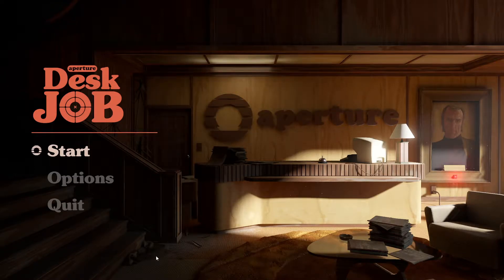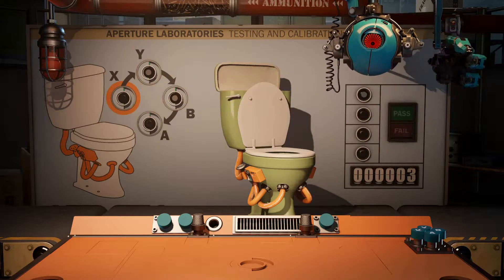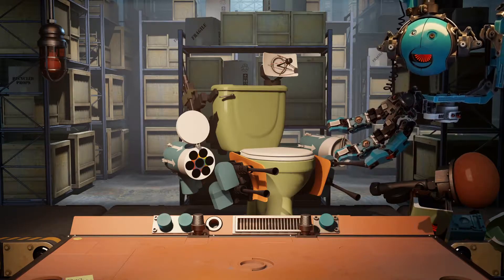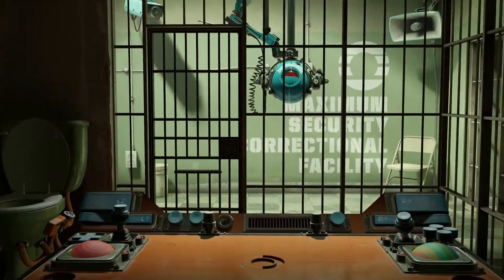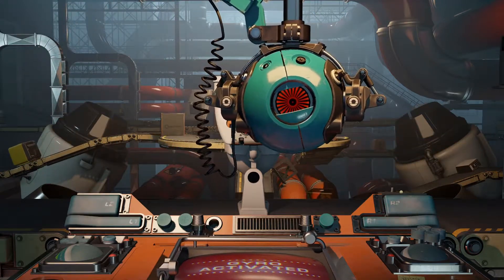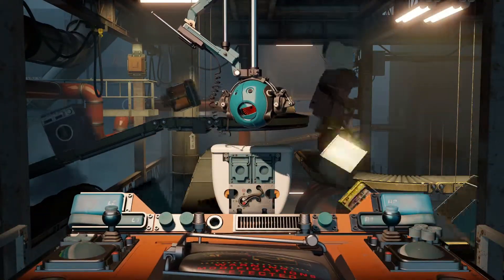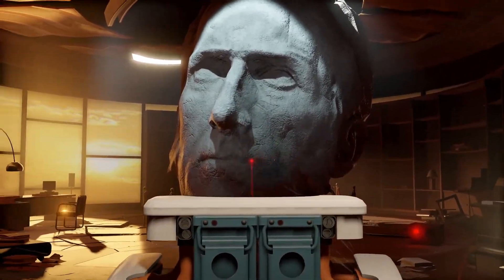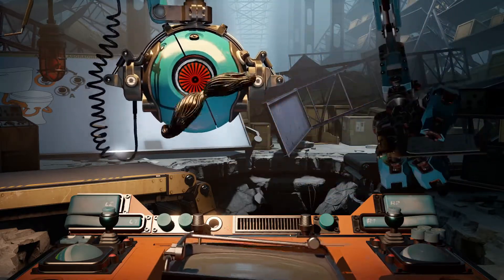HOW TO IMPRESS YOUR BOSS - Aperture Desk Job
This game was a lot of fun to play through and really unique. I hope you all enjoy!